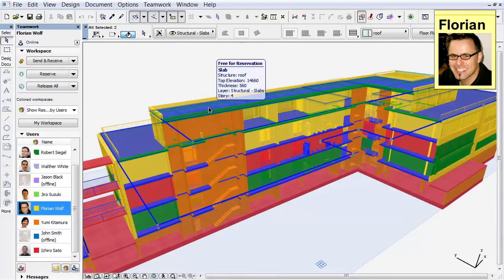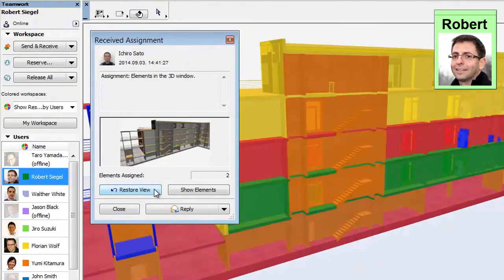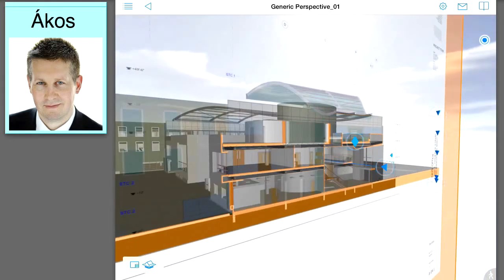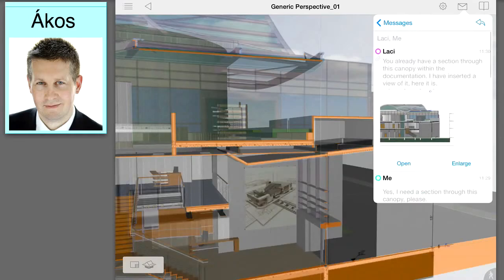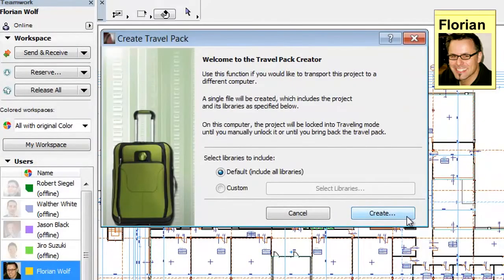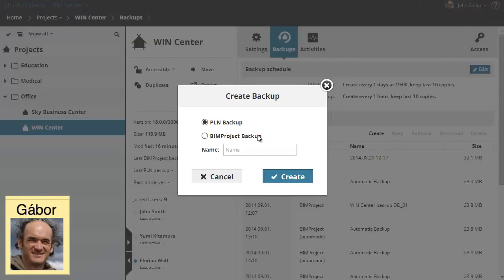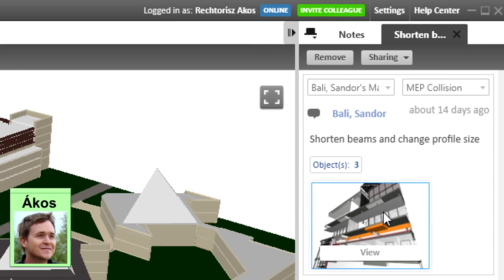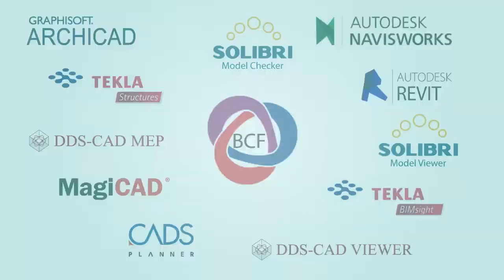Team Collaboration with ArchiCAD Part2 YouTube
Una de las grandes fortalezas de Archicad está en el Trabajo en equipo (Teamwork). Estos 2 videos (en inglés) son una buena introducción al concepto.